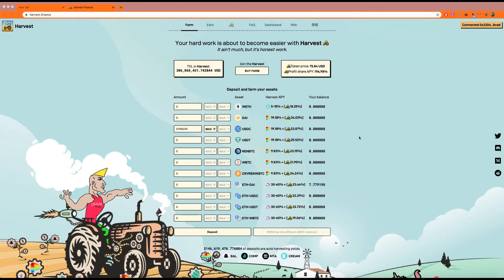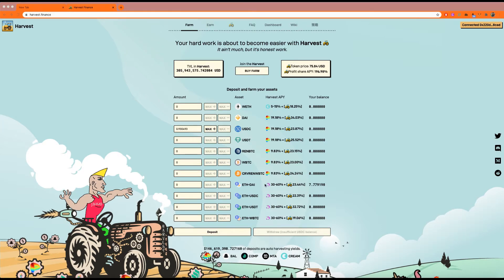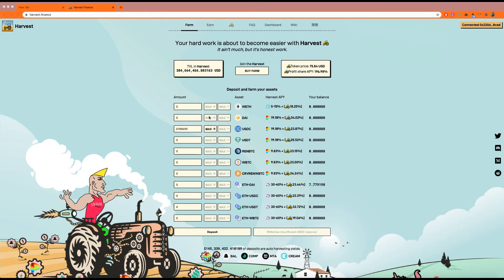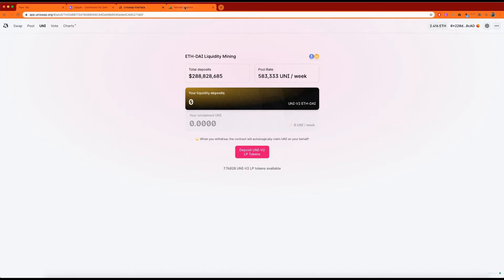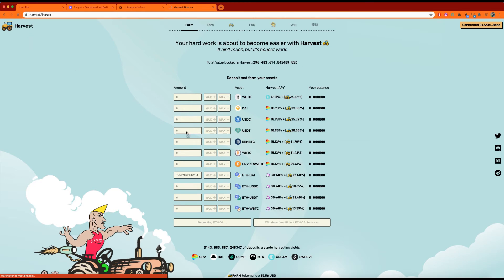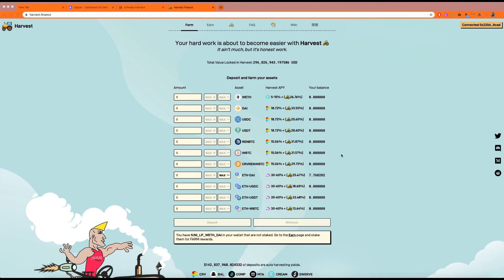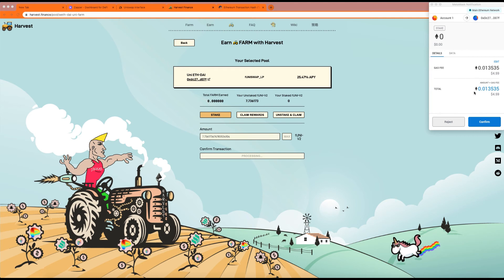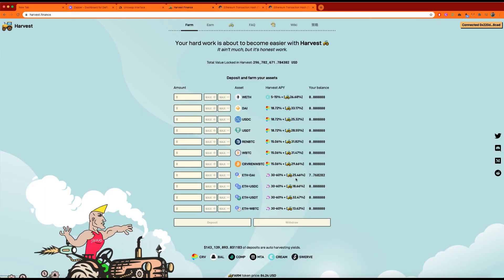Harvest Finance -What is it and how to use it.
In this tutorial I take you through a new yield farming protocol called harvest finance.
I give a quick run down on why it exist what it does. I show you how you can take part in their Uni farming strategy with the eth-dai pair.